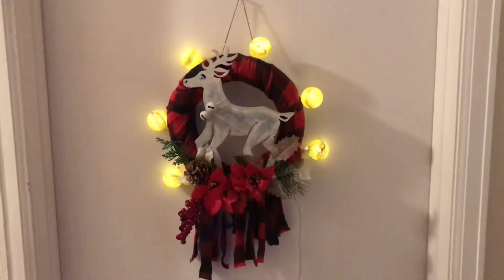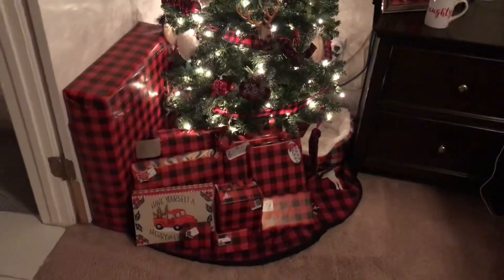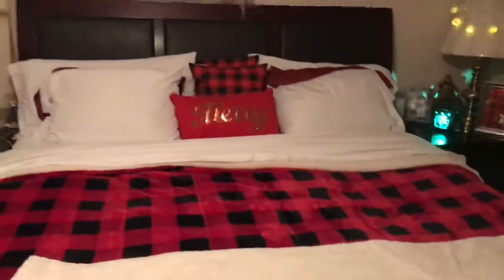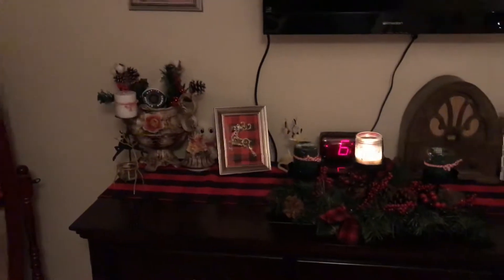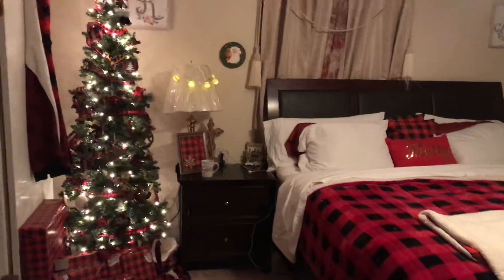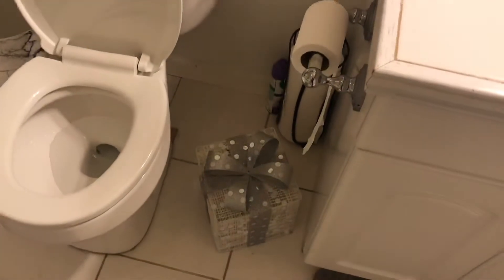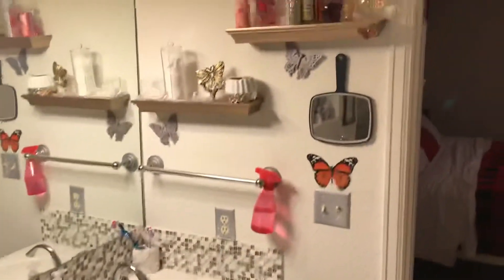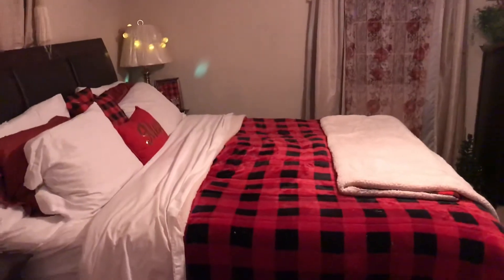Christmas bedroom tour